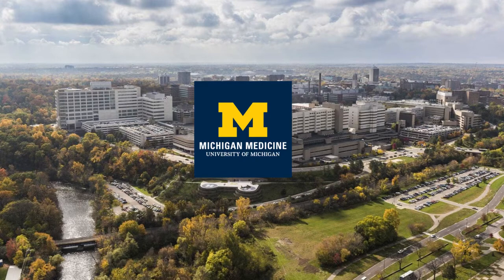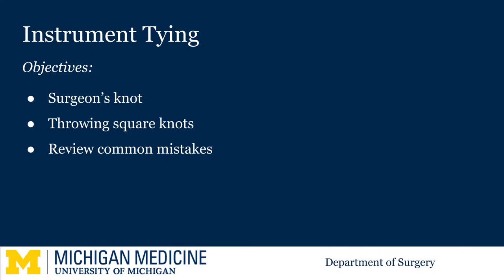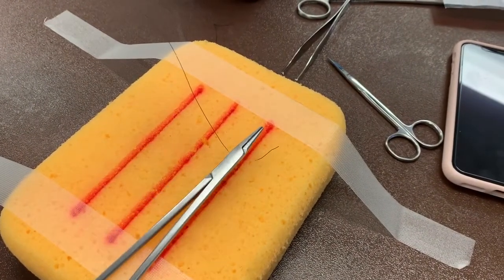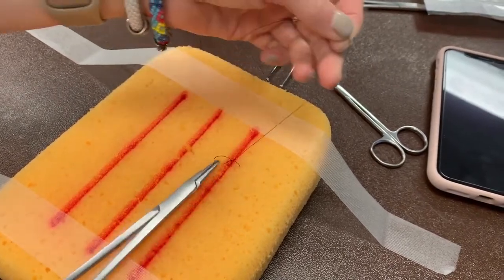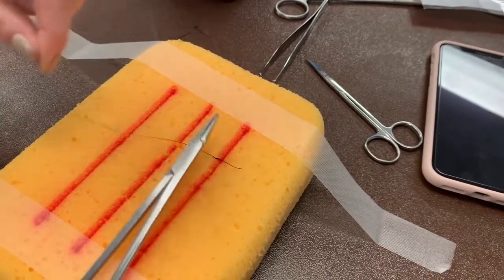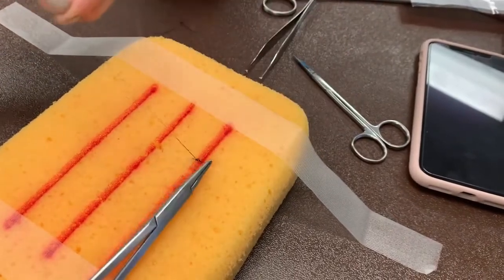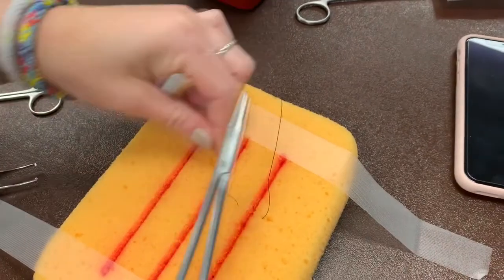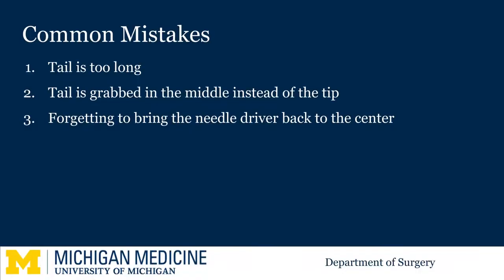Instrument Tying: Medical Student Microlearning Videos for the Surgery Rotation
The objective of this video is to demonstrate tying the surgeon’s knot, throwing square knots, and reviewing common mistakes.